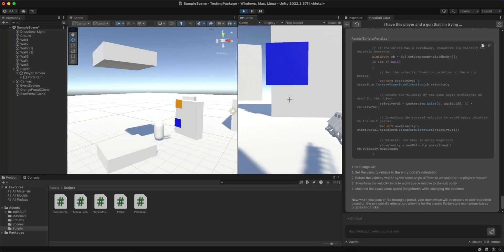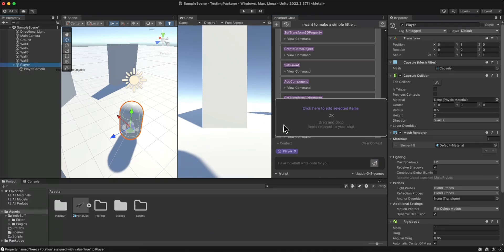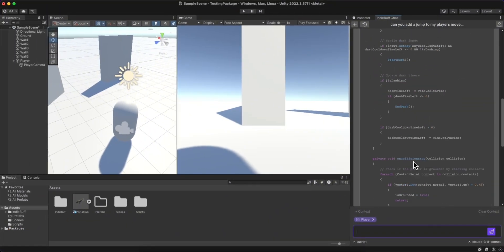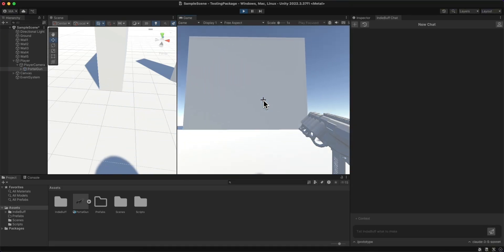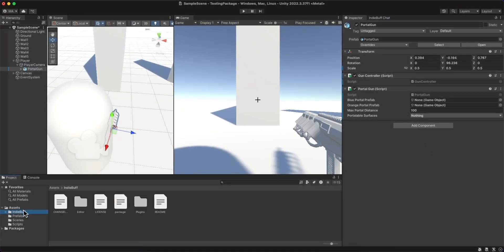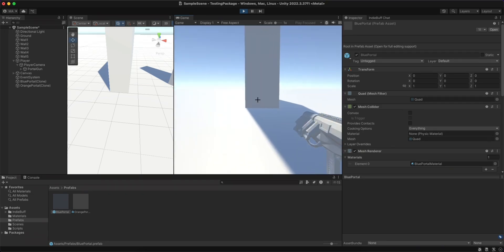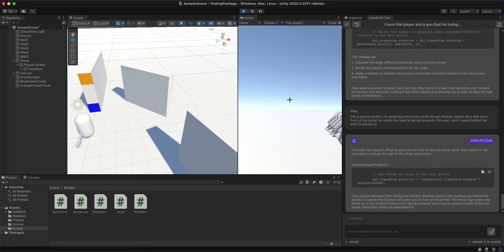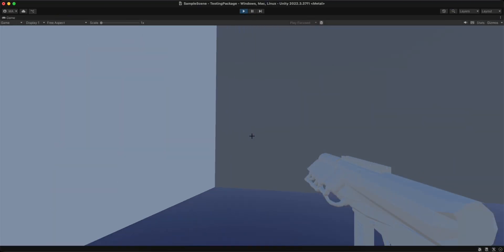Remaking Portal 2 in 30 MINUTES using AI - IndieBuff Demo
Demo Contents:
0:13 - Initial Ideation and Map Setup
0:37 - Player Creation & Scripts
2:12 - Gun & Crosshair Object Placement
2:54 - Portal Scripts
4:52 - Teleporting Mechanic Improvements
6:26 - Finished Prototype